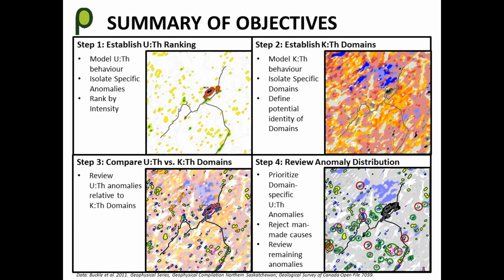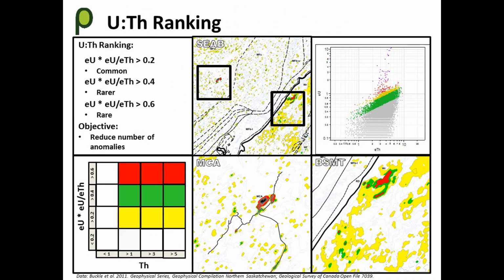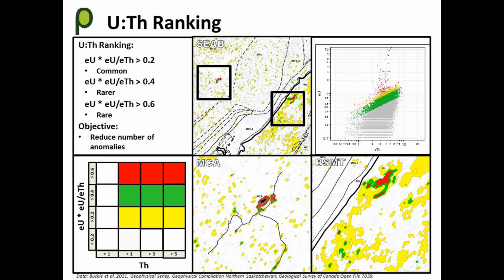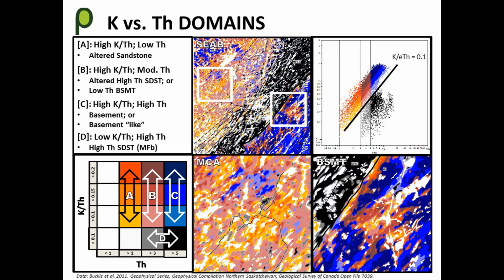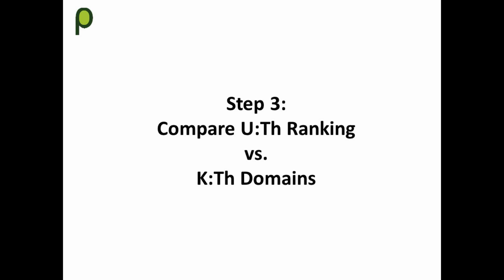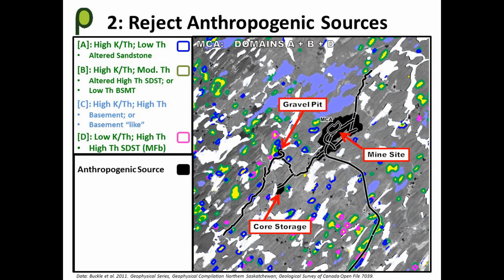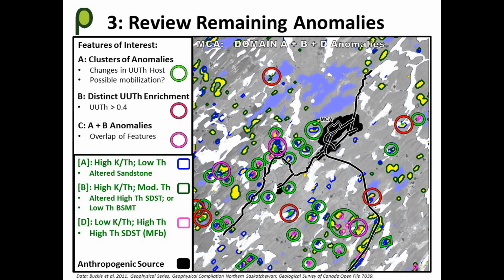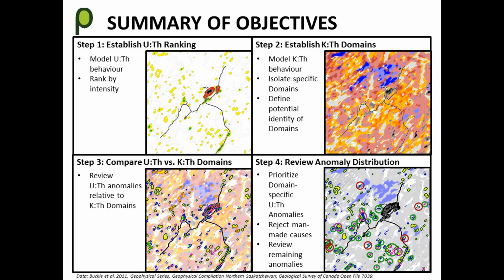9- Ranking eU, eTh and K for Uranium Targeting- Don Wright, 2017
Using airborne U-Th-K to establish U:Th and K:Th domains, then comparing and reviewing anomaly distribution for uranium exploration, Athabasca Basin, Saskatchewan.

Presented by Don Wright (Peridot Geoscience Ltd.) at the Saskatchewan Geological Open House, Saskatoon, Saskatchewan, November 27-29, 2017.